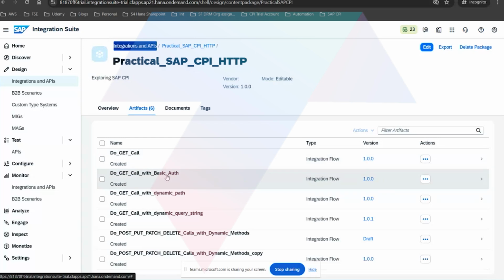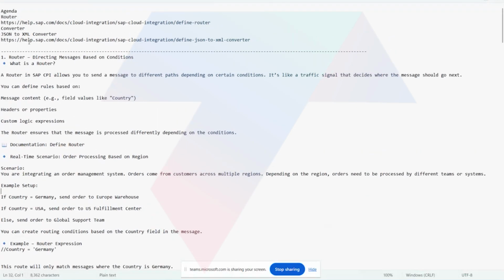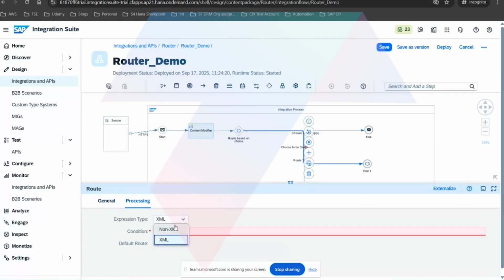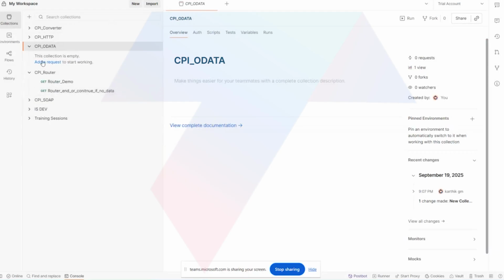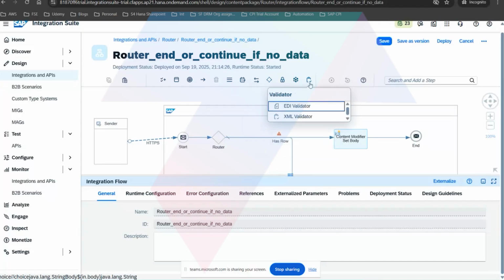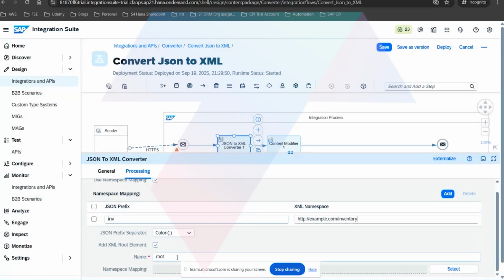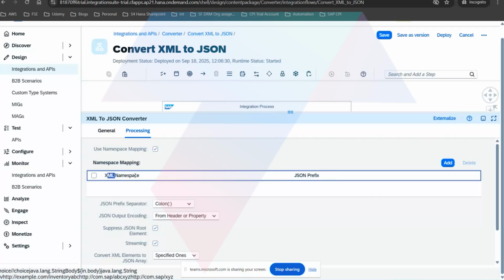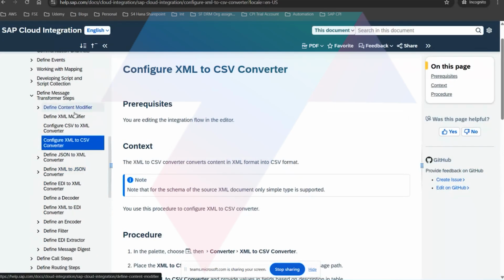SAP CPI Training Session 4: HTTP Adapter (Auth + Retries), Externalized Parameters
In this session, I walk through practical SAP CPI (Integration Suite) development topics starting with the HTTP/HTTPS adapter—how to handle basic authentication properly using Security Material (credential name at adapter level), keep HTTP methods dynamic using headers/camel expressions, and configure retries only for the right HTTP status codes.

Next, I explain key developer best practices: naming and versioning iFlows/packages, why you should undeploy before deleting to avoid version mismatch issues, and how to use Externalized Parameters so URLs can be changed across DEV/QA/PROD without editing the iFlow.

Then we deep dive into the Router step with real examples—routing based on XML (XPath) and non-XML (Camel) conditions, setting properties via Content Modifier, testing in Postman, and using Trace to confirm which route executed (including default route behavior). Finally, we cover the JSON→XML Converter, including root element, namespace mapping, and common limitations (arrays/attribute placement) that can trigger transformation errors.